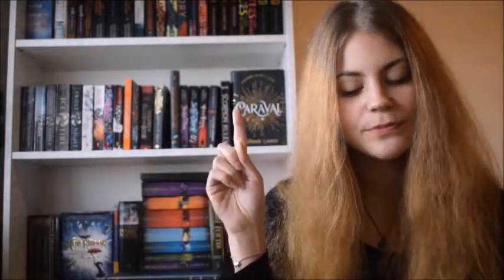Pixelated YA Cover Challenge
I had a lot of fun with this one although it was a bastard to edit! That and me embarrassing myself trying to answer these. How do you think I did? What was your score?